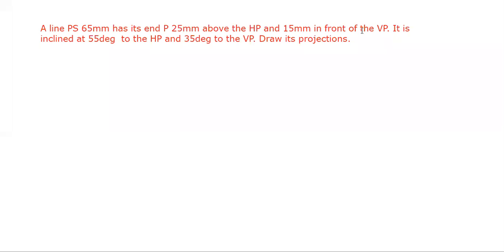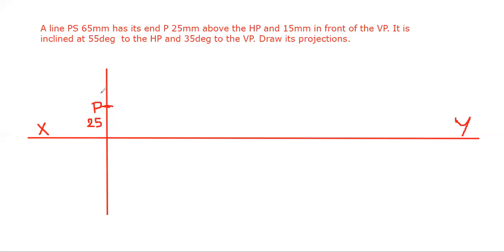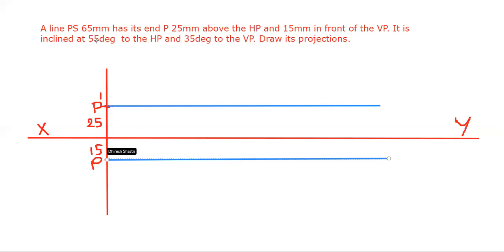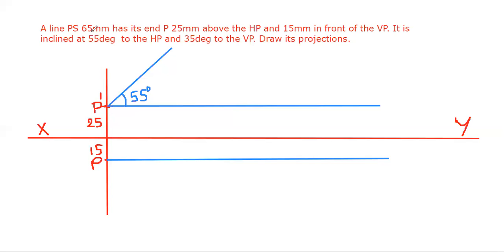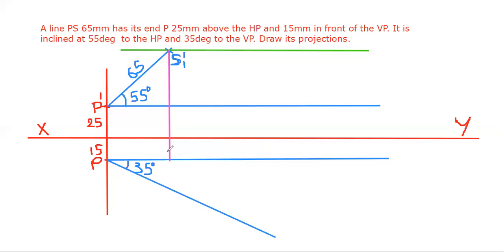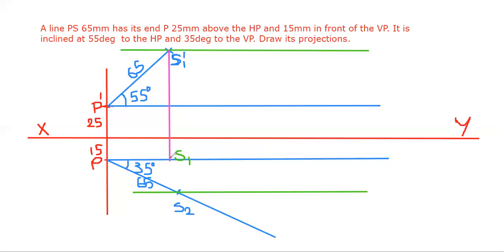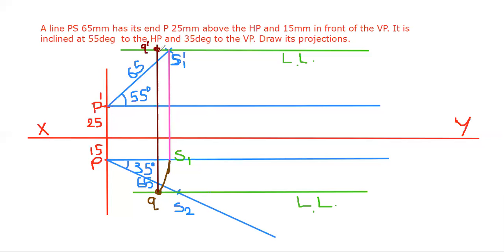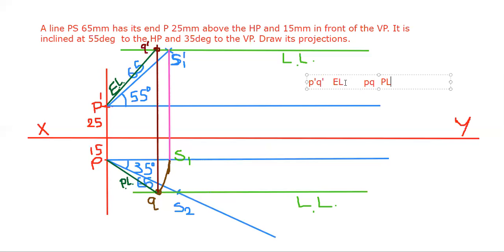How to solve basic problems on projection of lines in Engineering Drawing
engineering drawing, projection of lines